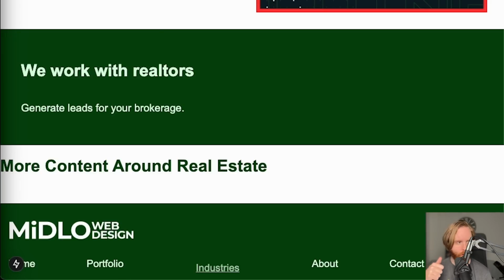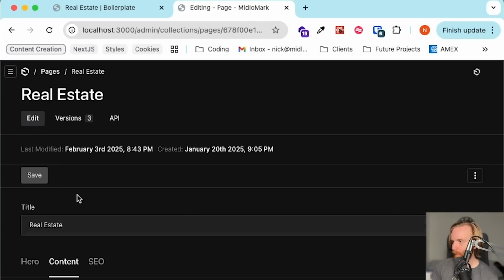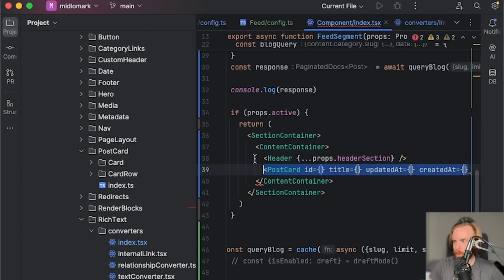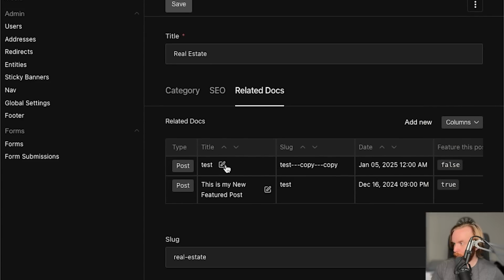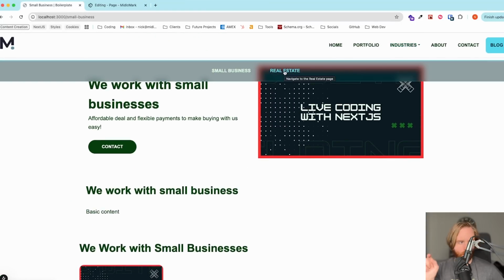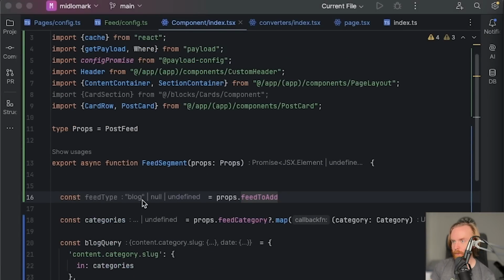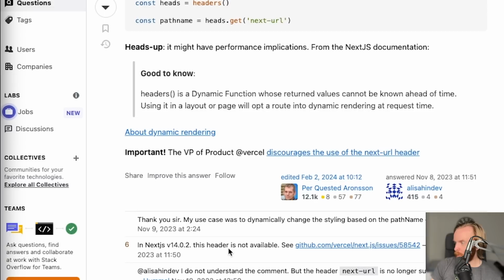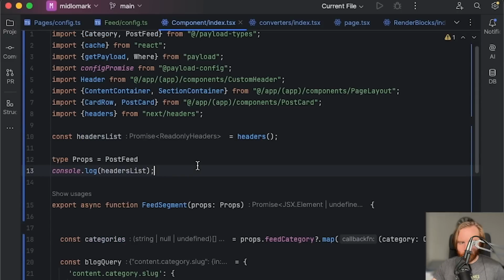Fixing Client-Side Errors in Payload CMS [LIVE CODING]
This session resolves the issues I was facing in the previous video.